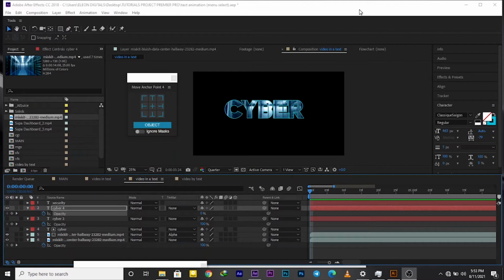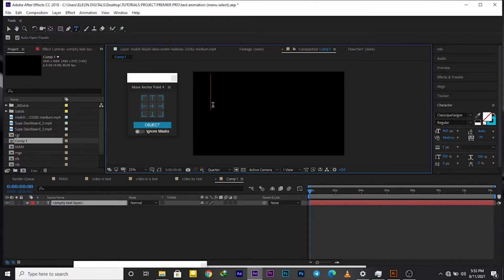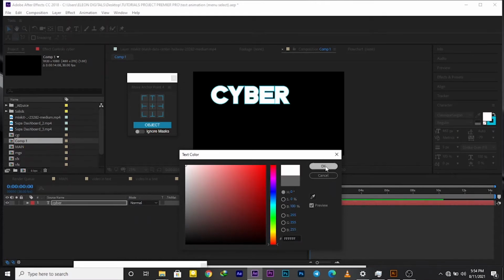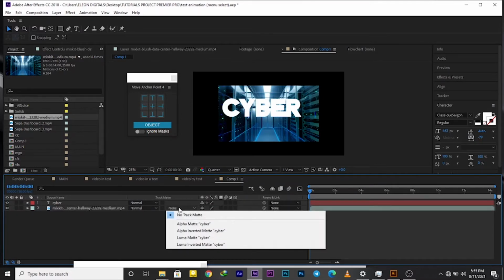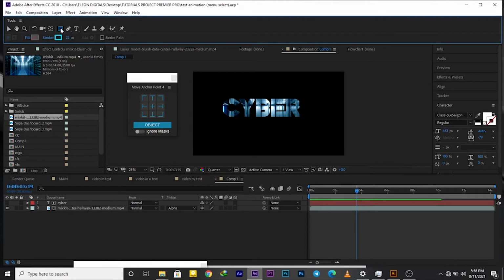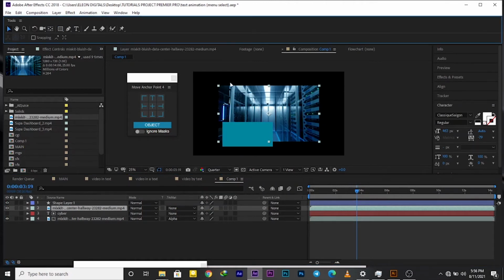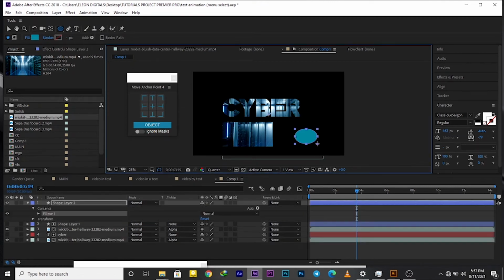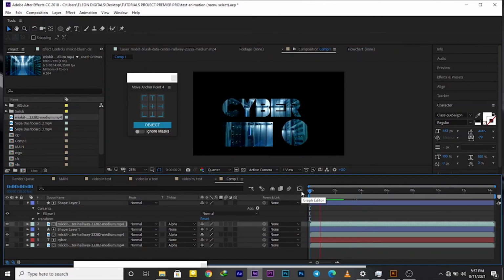6. How to Put/Push Video Inside Anything. After Effects Text Animation. After Effects Tutrials.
One awesome thing to do in motion graphics is to push a video inside a text or shape. in this video, we learn how to do just that. LEVEL UP